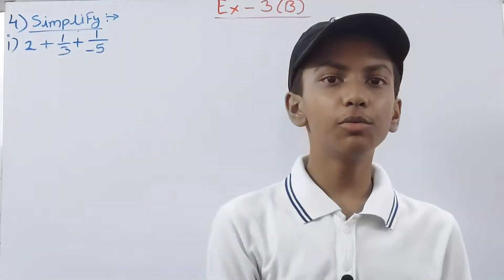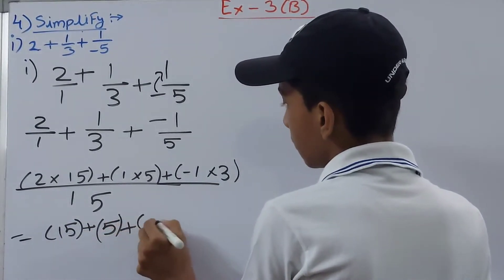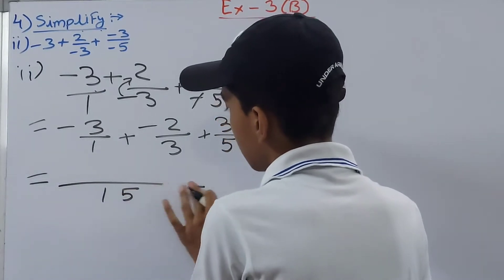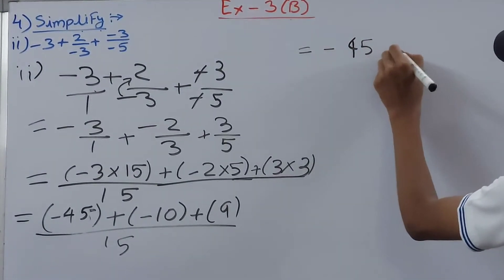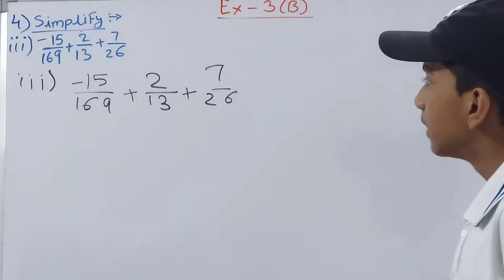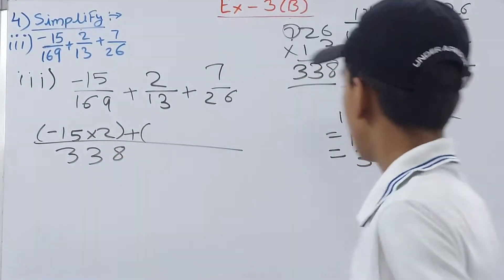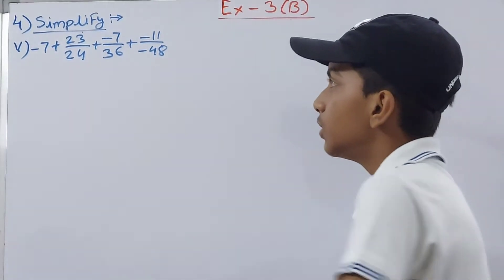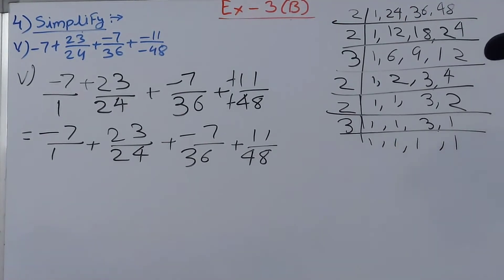Q4 Ex 3B ICSE Class 7 Mathematics Today | Chapter 3 Rational Numbers | ICSE Math Class 7